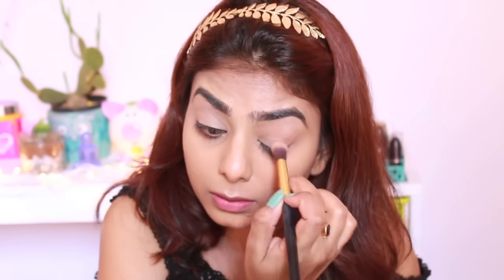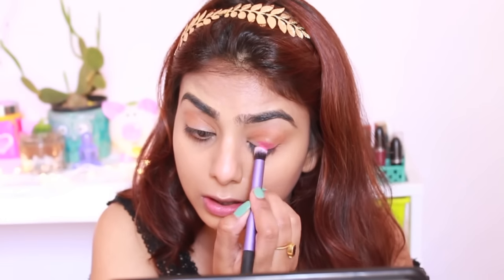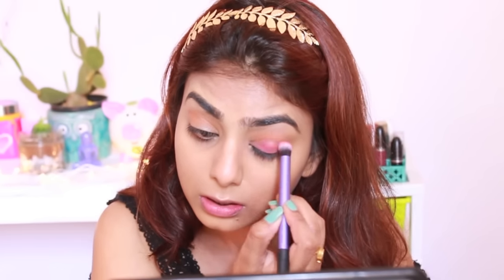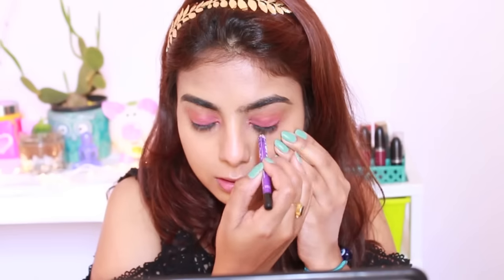EASY VALENTINE'S MAKEUP | SOFT ROMANTIC LOOK FOR VALENTINE'S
Hey guys, if you are someone who's celebrating valentines, then this makeup is simple yet fits the bill perfectly. don't worry if you're someone like me and has idea's of spending the day in pj's :P you can still wear this look to any party :) hope you all like it :) let me know if you guys want to see any other look :) accepting video requests :) also if you recreate this look then send it to me on my social media. all my social media handles are mentioned below :)

PRODUCTS USED :
lip colours
posie k

ybp blender